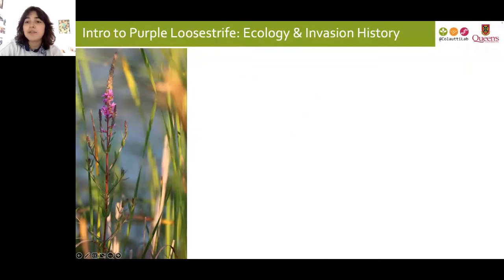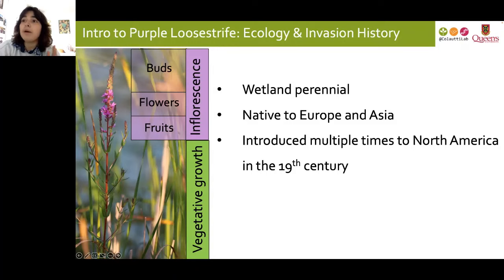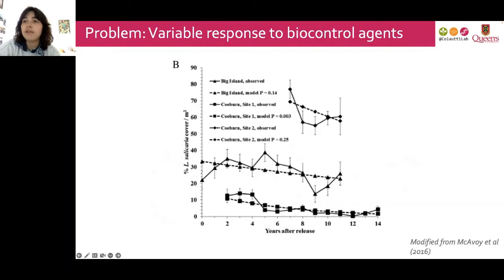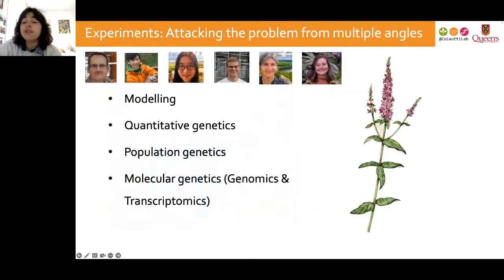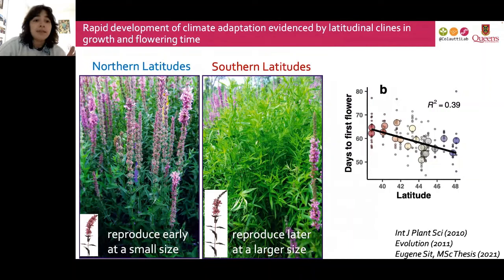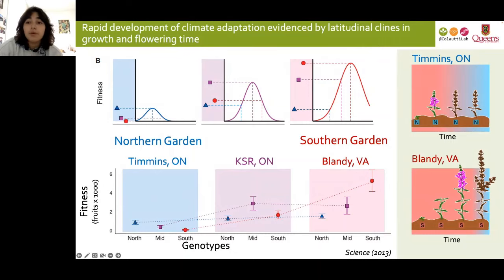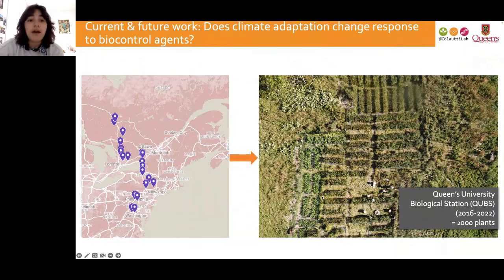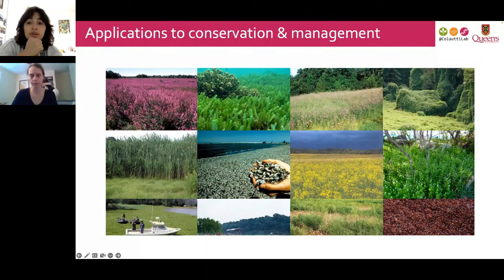The Interaction Between Climate Adaptation and Biological Control Agents in Purple Loosestrife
Mia Akbar, Queen’s University

Mia is a first year MSc Candidate studying biology at Queen’s University under the supervision of Dr. Robert Colautti. Their current research uses quantitative genetic methods to investigate rapid evolution of the invasive plant, purple loosestrife, in response to biotic and abiotic stressors such as climate and herbivory. Since beginning school in the fall, Mia has become very involved in the Queen’s community, sitting on the Biology Graduate Student Council and serving as the Union Representative for the Biology Department. Mia cares deeply about issues related to social and environmental justice and they aspire to use science to make the world a better place for both people and nature. Outside of grad school, Mia spends their time reading fantasy books, birdwatching and hiking with their dog.

The ability of invasive plant species to reproduce and spread across non-native landscapes has become a significant threat to ecosystem dynamics, agricultural productivity, and global biodiversity. A common method to manage these plant invasions is the use of species natural enemies (i.e., herbivores, pathogens, and parasites), as biological control agents. For example, Galerucella pusilla and G. calmariensis are two leaf beetles that were introduced to control an invasive perennial herb, purple loosestrife (Lythrum salicaria), in North American wetlands. The use of these biocontrol agents was influenced by a foundational evolutionary idea called the enemy release hypothesis (ERH). The ERH postulates that when species are introduced to new landscapes, they experience a release in natural enemy pressure and consequently may evolve to reallocate resources from costly defence mechanisms to growth and reproduction, ultimately furthering invasion. However, common garden experiments do not support the hypothesized increase in growth and reproduction. In fact, recent studies in L. salicaria, have demonstrated that growth and reproduction are highly variable in the introduced range and that this variation is heritable and locally adaptive for traits related to flowering time. This work led us to propose an update to enemy release theory based on genetic constraints that limit adaptive evolution. To test the model, we manipulated insect herbivory on reproductive fitness of L. salicaria over six years in a common garden experiment. This research has important applications for invasive species management strategies that utilize biological control. In order to predict how invasive species will respond to the introduction of a biocontrol agent, we must understand how evolution of growth and reproduction are influenced by enemy pressure.